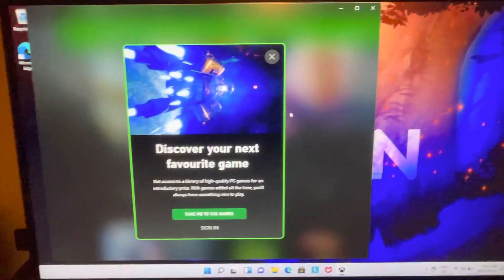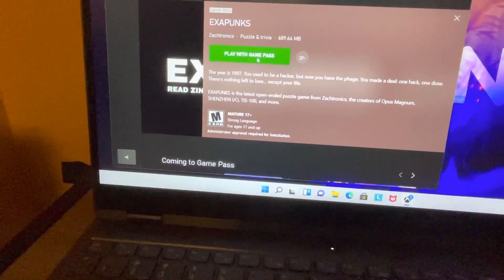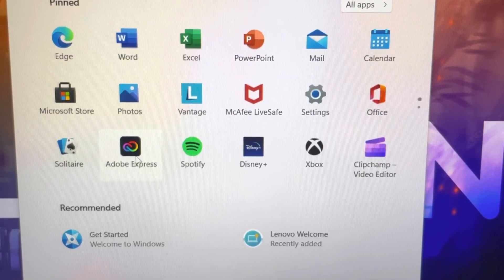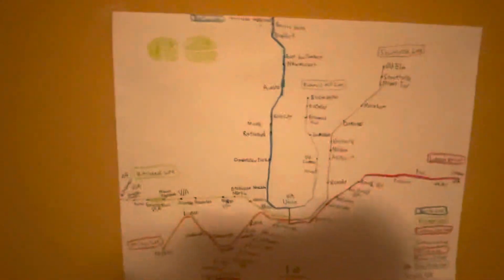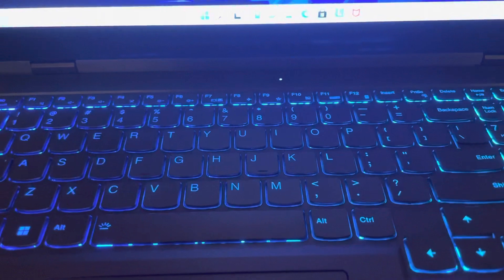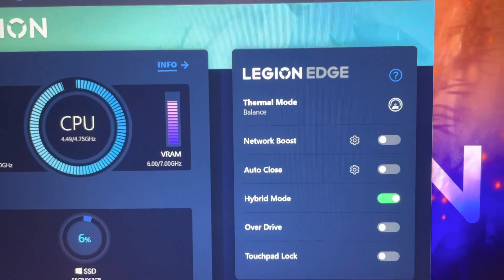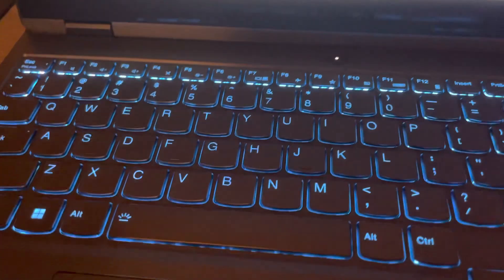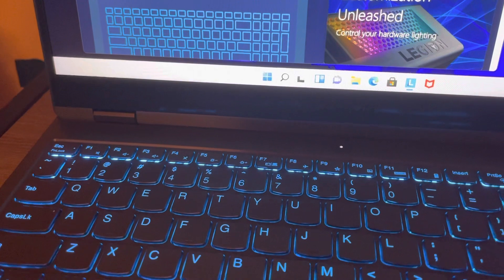Using my Gaming Laptop for the First Time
Installing applications and then a tutorial for changing the keyboard colours. Not to mention, I’m using Windows 11 for the first time

System Name: GAMINGPC
Manufacturer: Lenovo
System Model: 82RD
OS Manufacturer: Microsoft Corporation
RAM: 16 GB